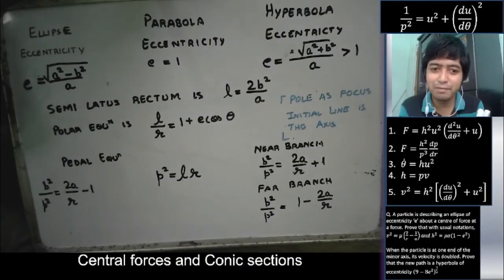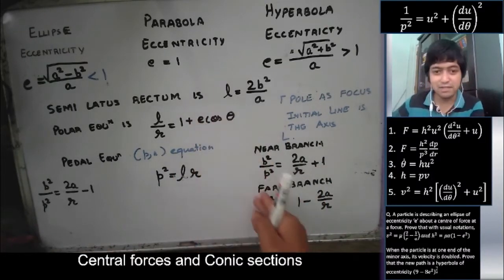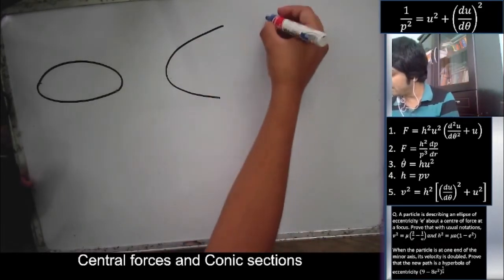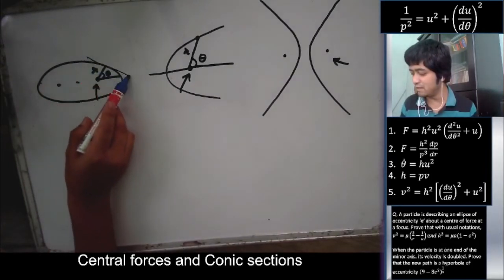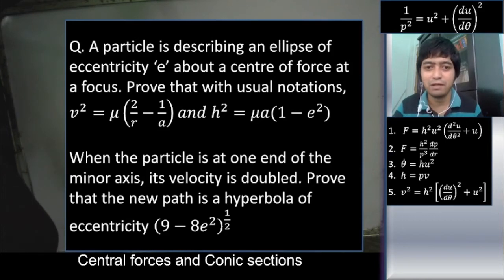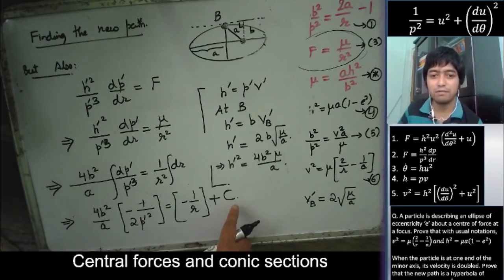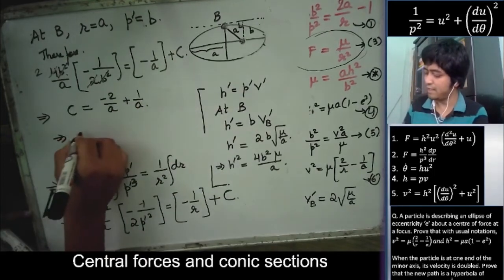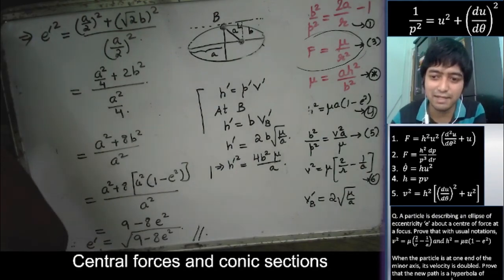Central orbits and conic sections